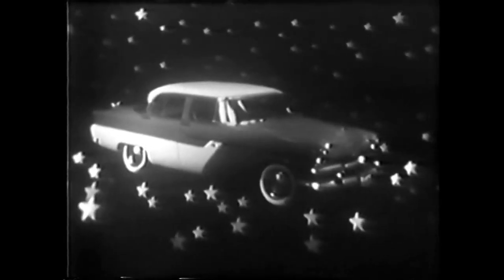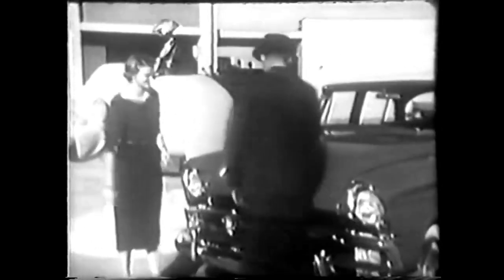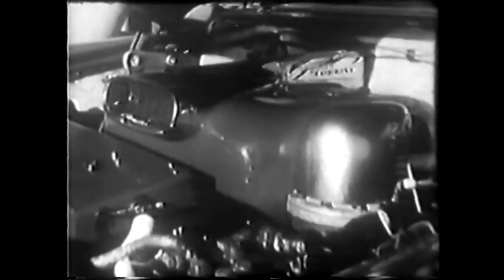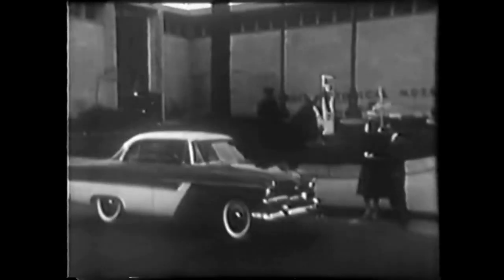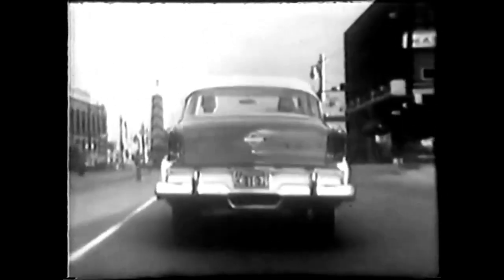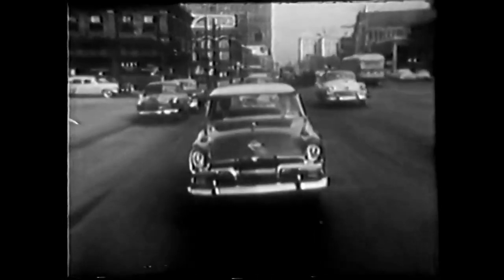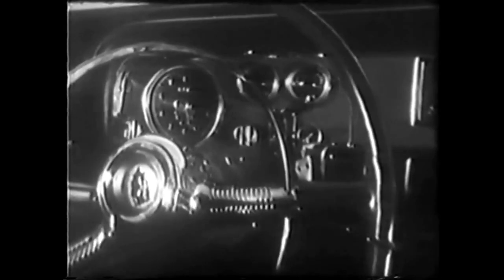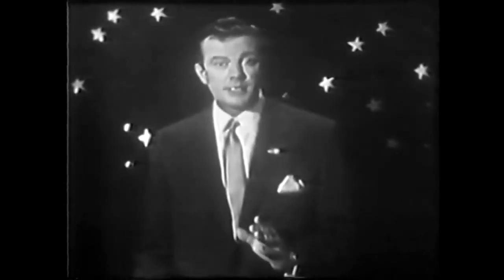1955 Plymouth Belvedere Turbine Car